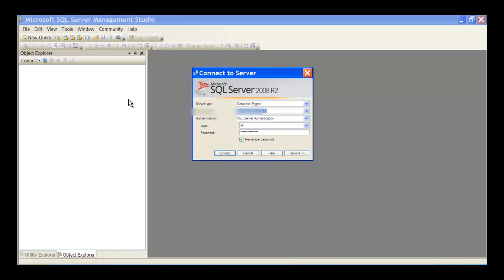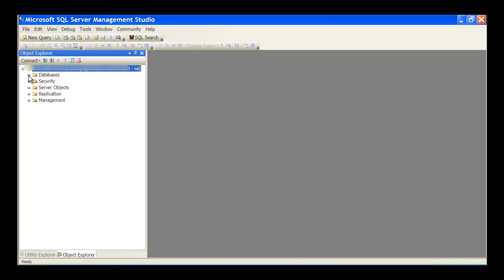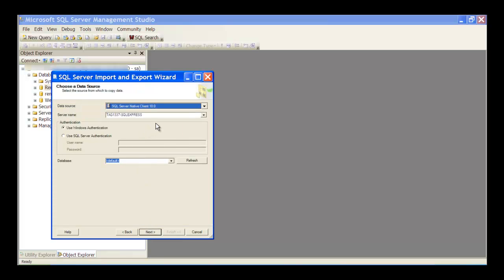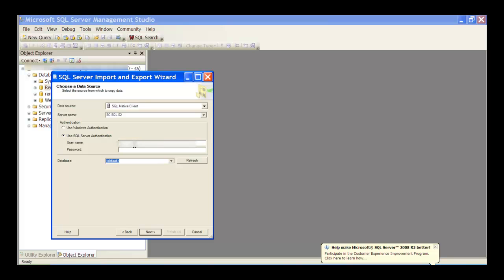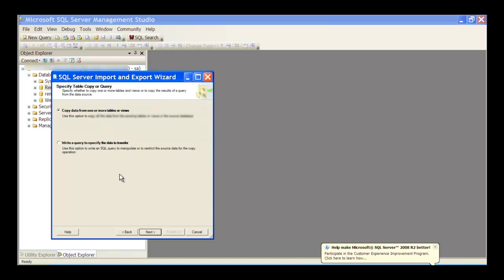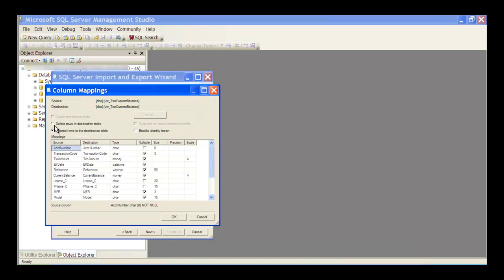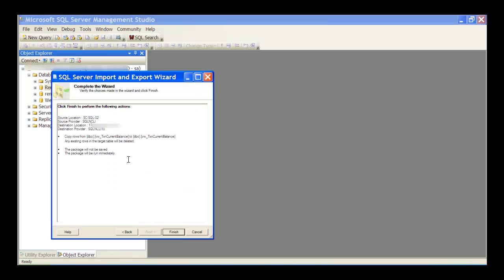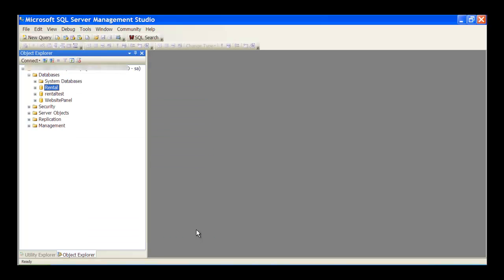Updating Remote SQL Server Database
Updating remote SQL server database using SQL Management Studio or vice versa.